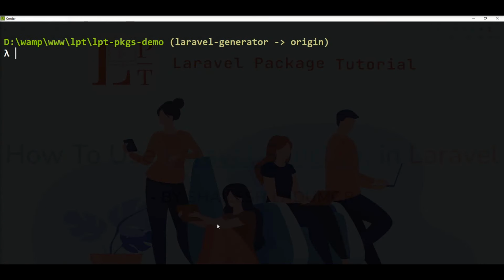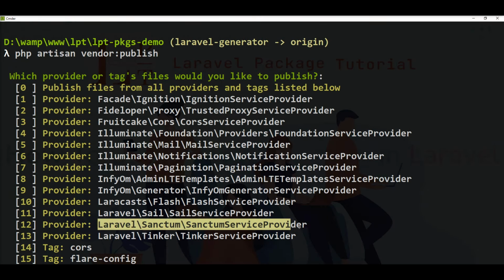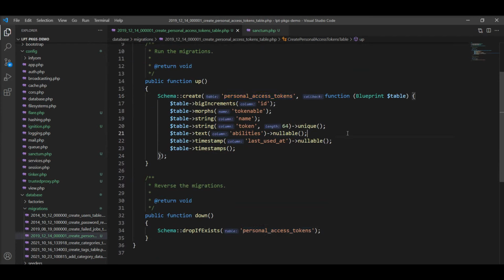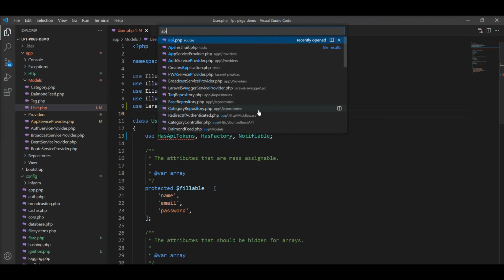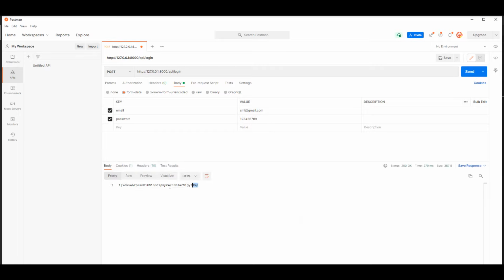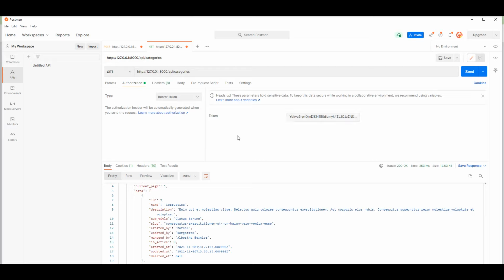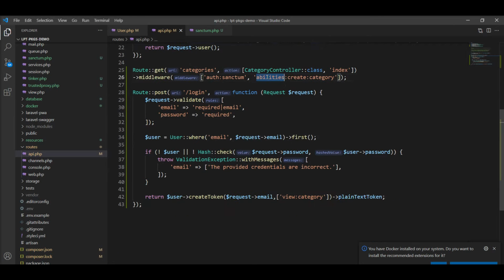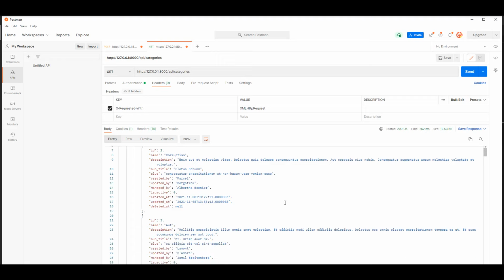Laravel Sanctum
in this tutorial,  I show you how to use laravel sanctum

Laravel Sanctum provides an authentication system for single-page applications and mobile applications. it provides simple tokens as well.

sanctum is a simple package you may use to issue API tokens to your users without the complication of OAuth.

Chapters
00:00 laravel sanctum introduction
03:09  laravel sanctum install
05:13l aravel sanctum  config intro
06:28 laravel sanctum migration
07:50 set trait
08:41 login
10:04 laravel sanctum authentication
13:19 laravel sanctum ability middleware

Thanks
Shailesh Ladumor